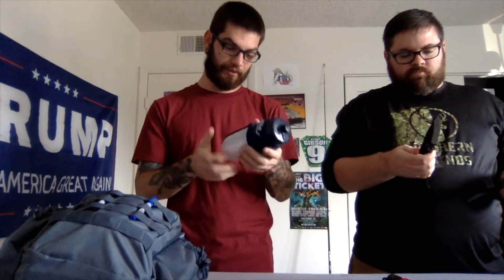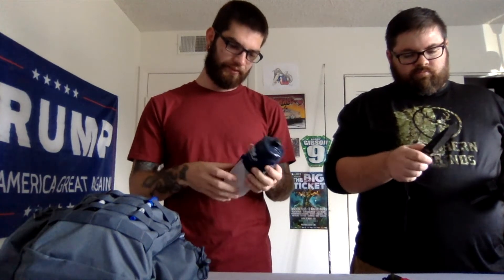bear claw survival episode 2 ! commando saw review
This is episode one of bear claw survival today we go over a nice little handheld saw. also coy has his survival tip of the week and I close things out with my personal 24/72 hour bag.